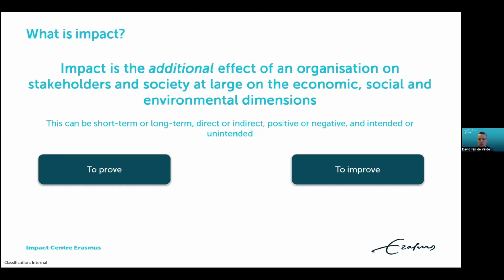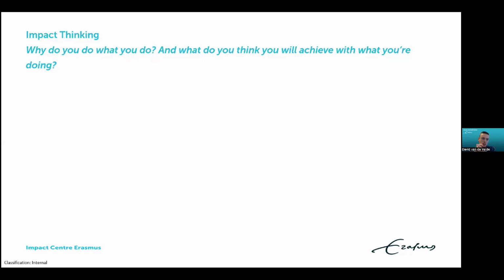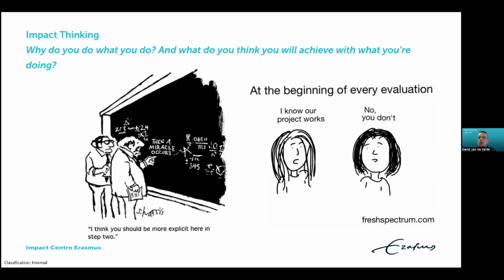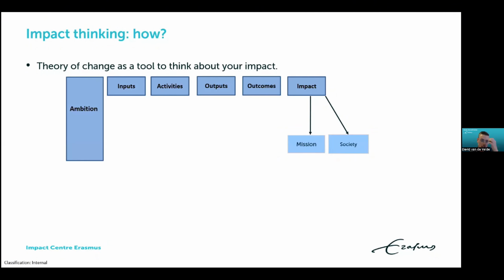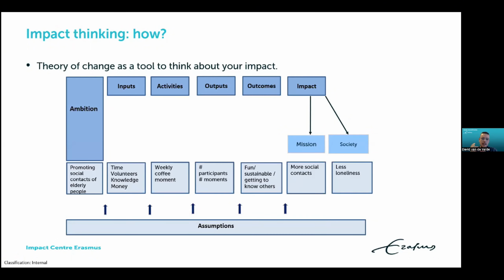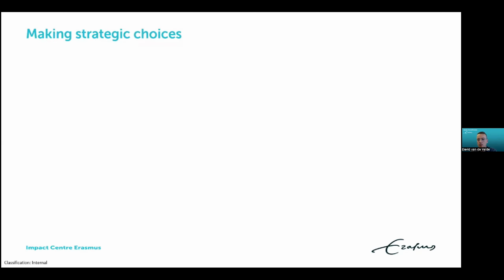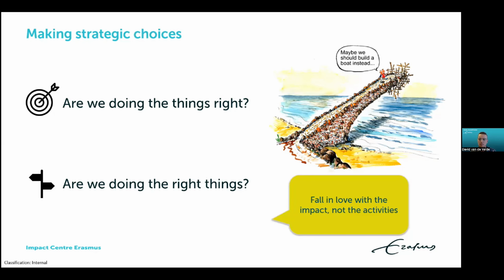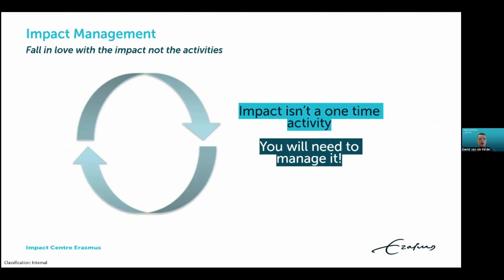How to increase the community impact of your ESC project?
You can watch the recording of the webinar, which focused on defining impact and ways of approaching its measurement, presented by the researcher Mr. David van de Velde.
This webinar was part of the MOOC on the European Solidarity Corps, 2024 edition.